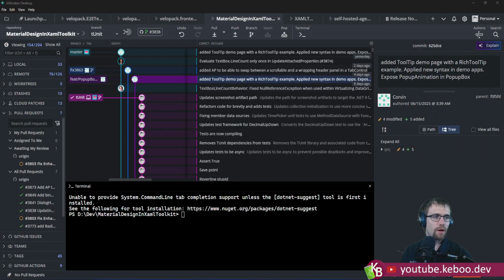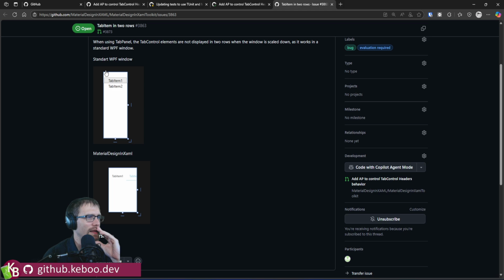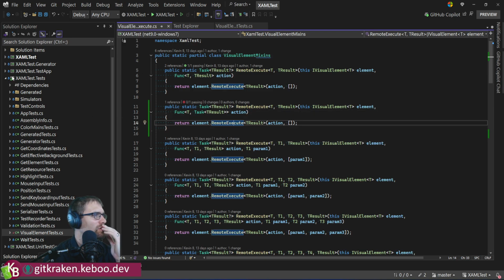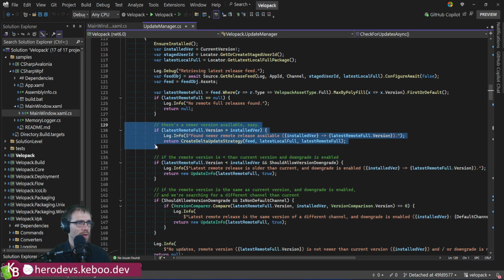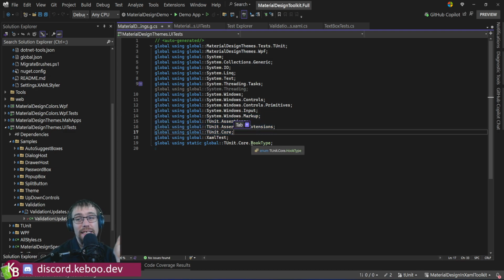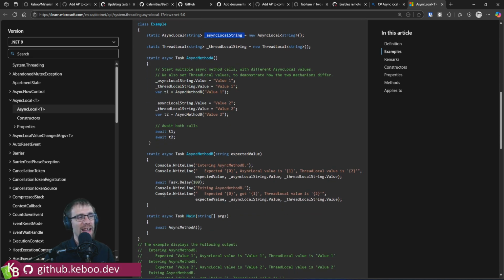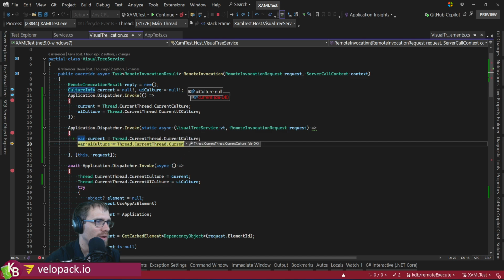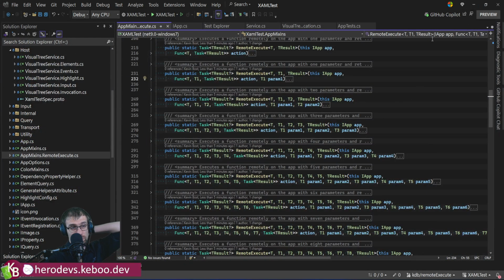C#/WPF - Material Design in XAML